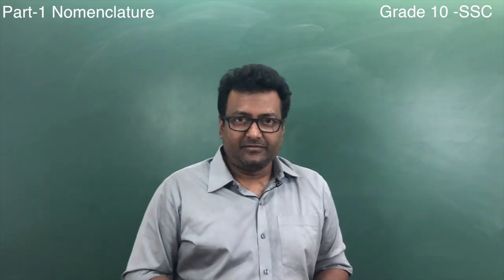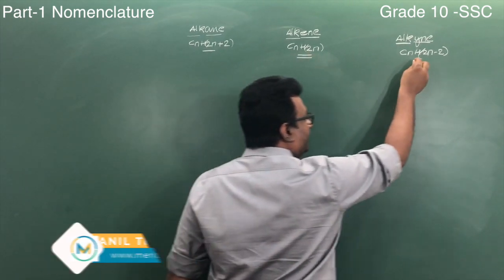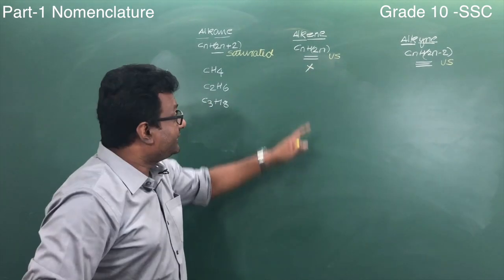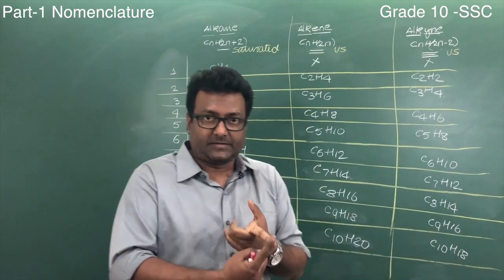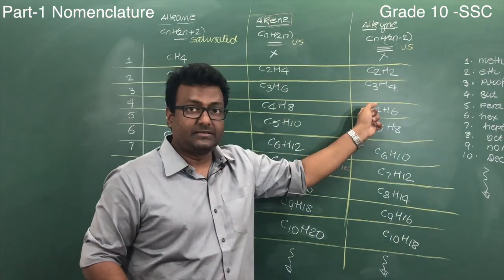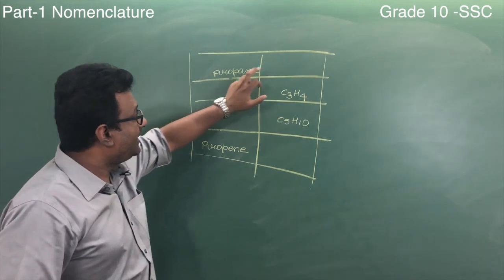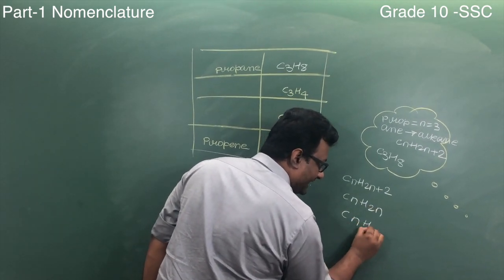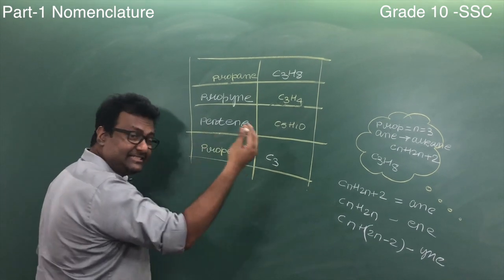Nomenclature | Part 1 | Organic Chemistry | Grade 10